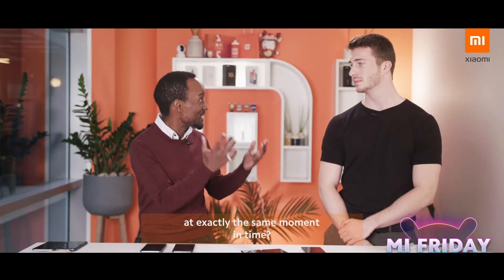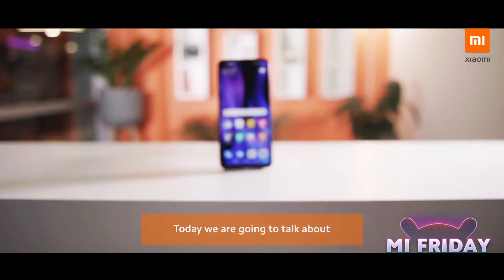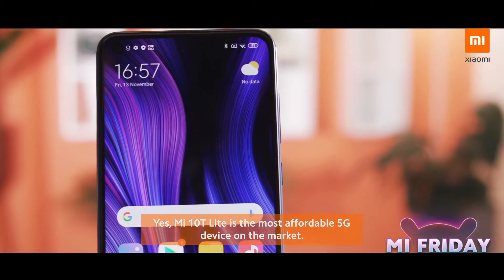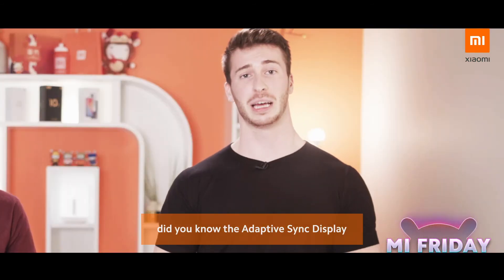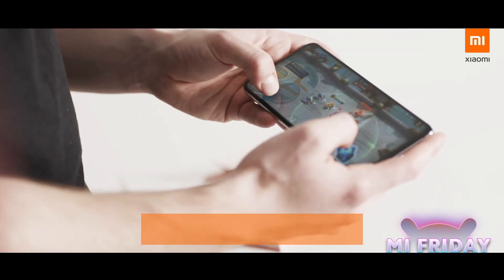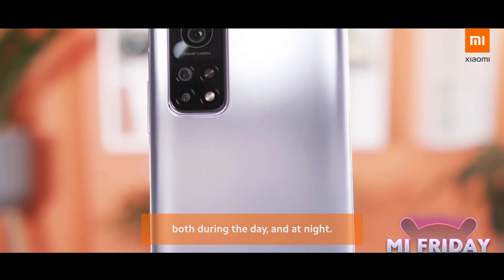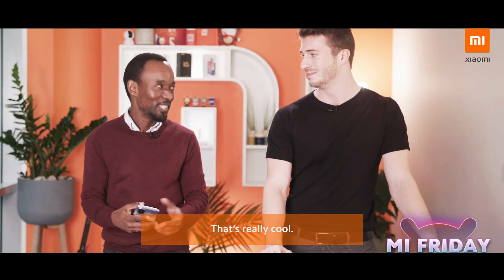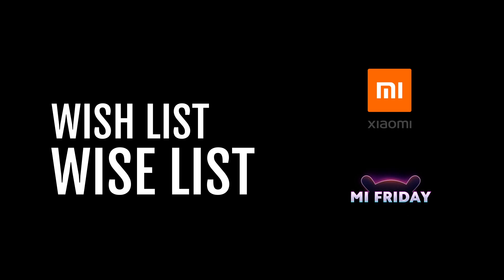Xiaomi UK | Wish List Wise List Episode 2: Mi 10T Series 5G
In this episode of WishListWiseList, Mani and Thibaut will show you what makes our latest Mi10TSeries5G an amazing choice - and they're going to reveal surprising things you didn't already know about the series!